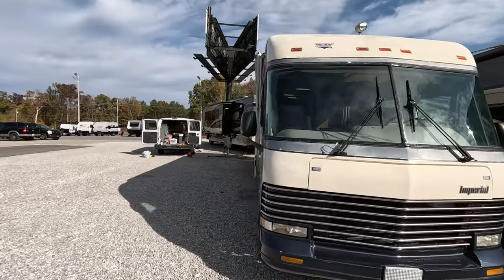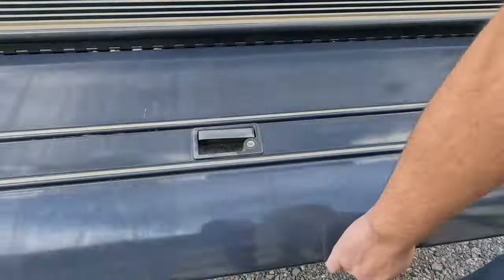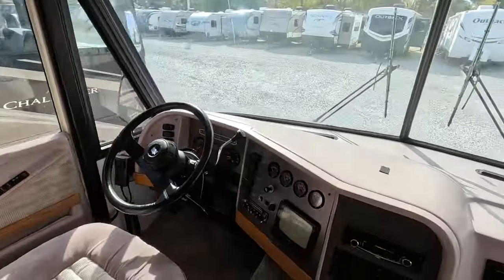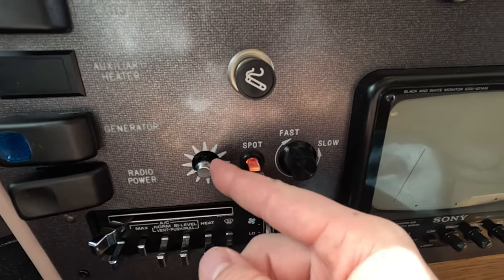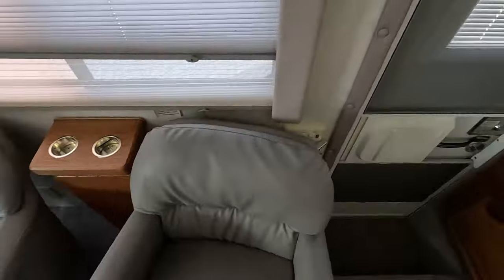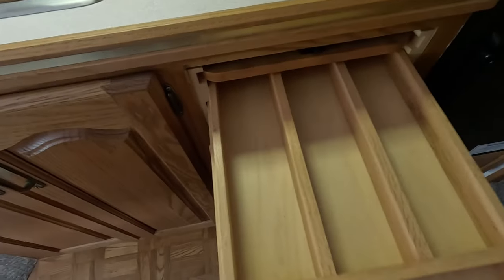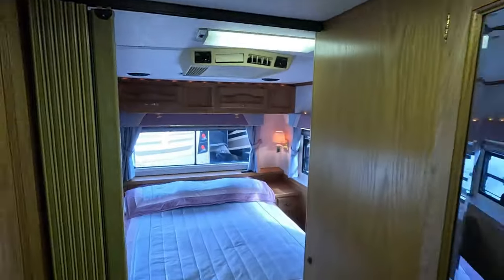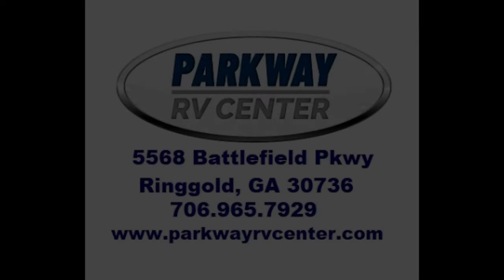1992 Holiday Rambler Imperial 34MH $19,900